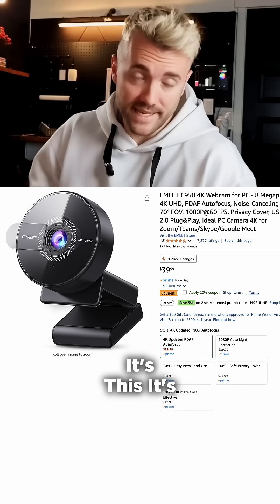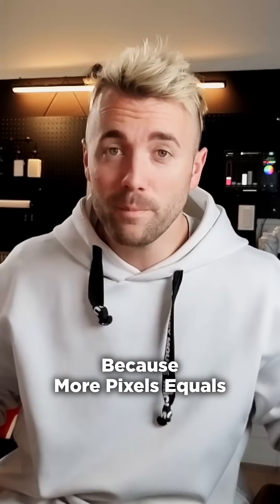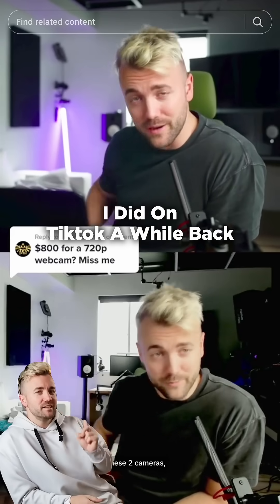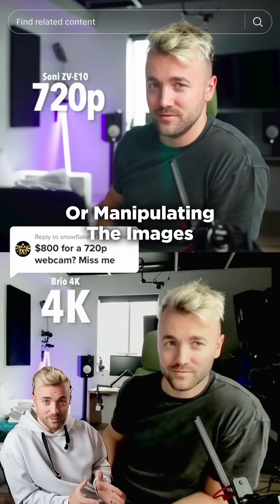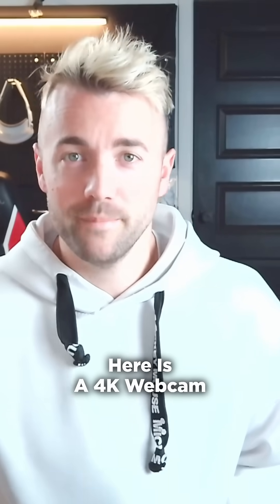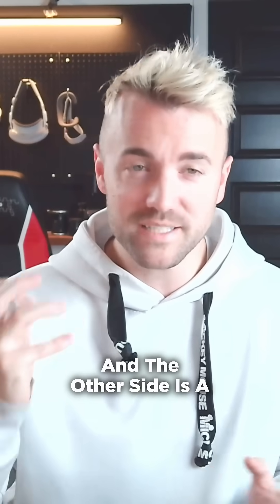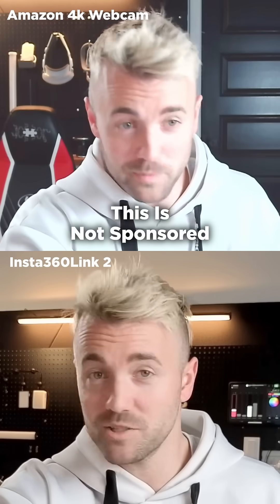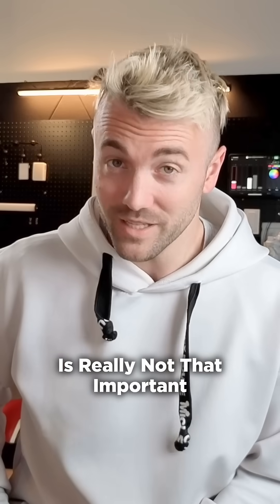Webcams love lying to you.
More pixels is more better. right? hahah WRONG.